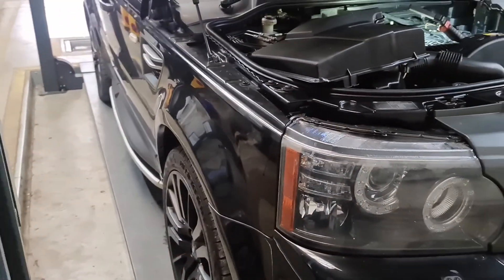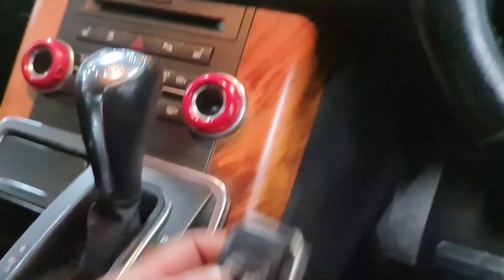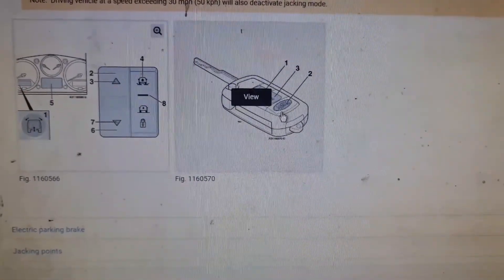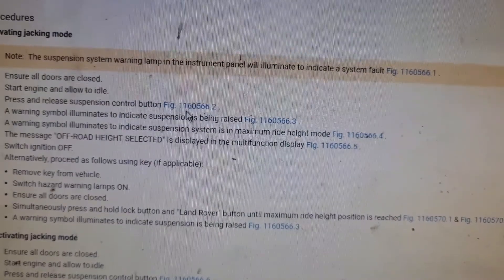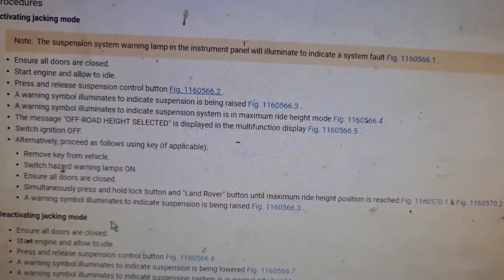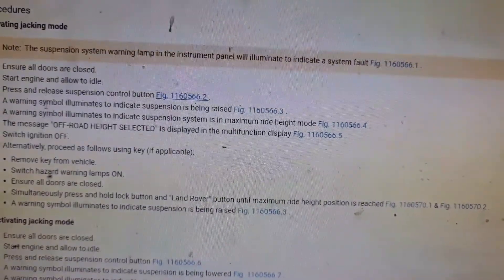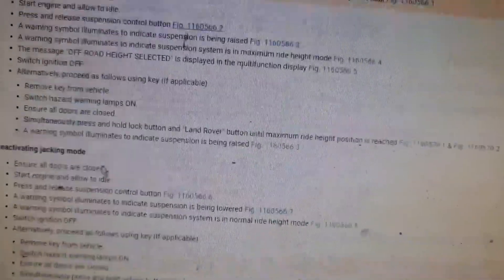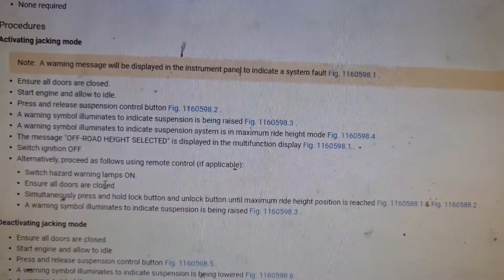Jacking Mode on Range Rover Sport 2011 airsuspension Full HD 1080p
Land Rover Range Rover Sport First generation (L320; 2005–2013)

Land Rover Range Rover Sport jacking mode
Jacking Mode on Land Rover
Service mode on Range Rover
How to jack Range Rover Sport
How to put Range Rover Sport on jacking mode